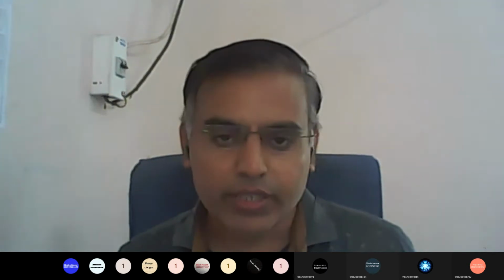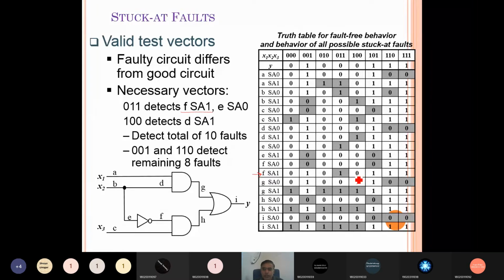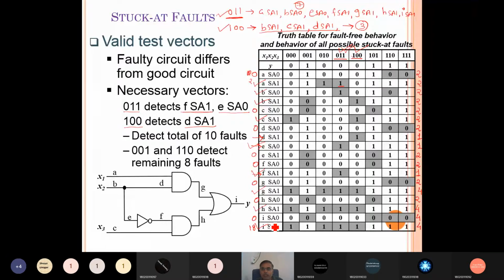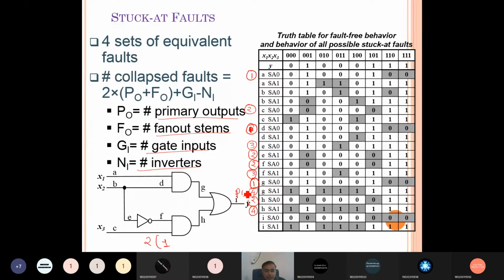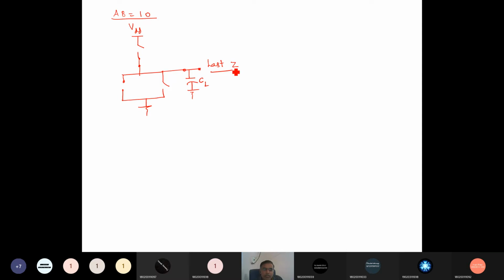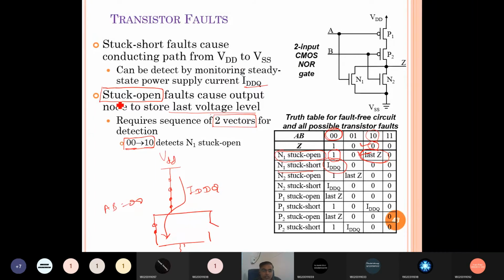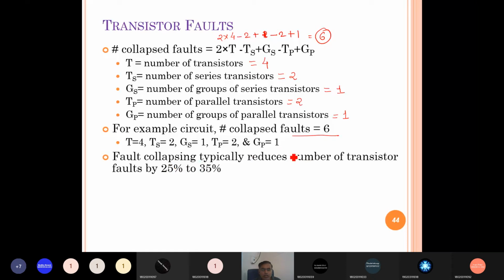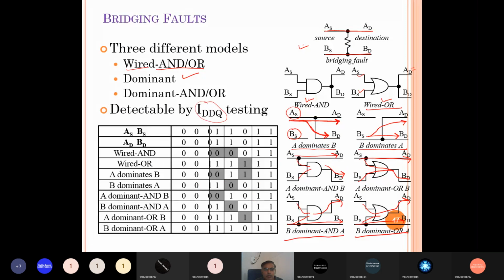VLSI Testing and Verification introduction part 9 by Dr. H P Koringa